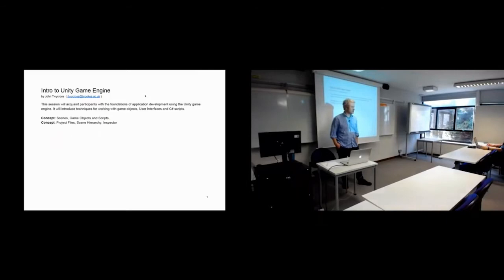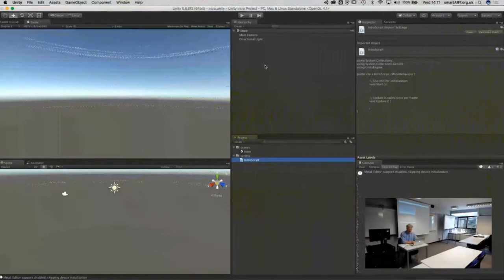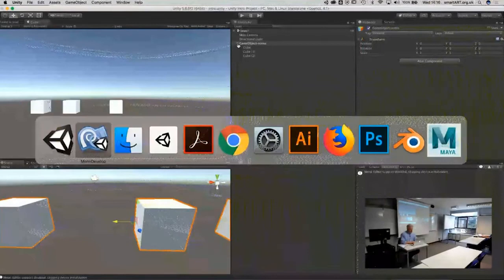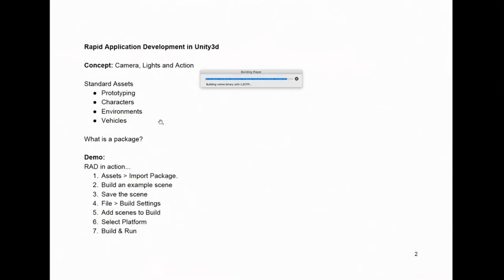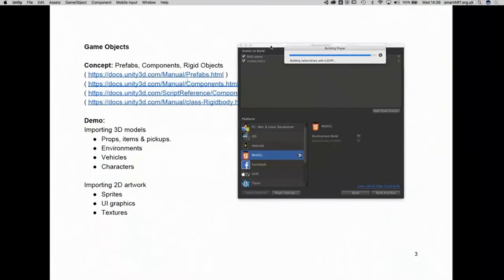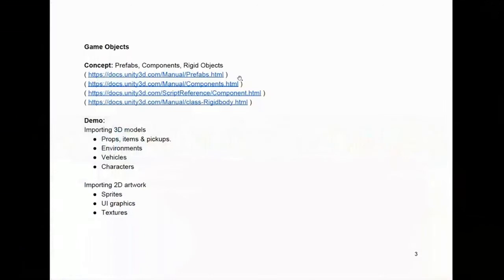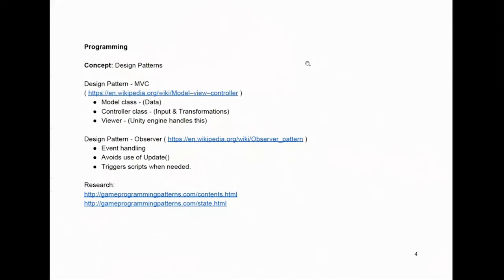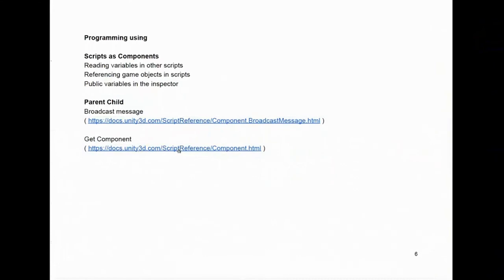Foundations of Augmented Reality: Unity Basics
The tutorial aims to introduce the basic concepts of Unity 3D engine that are required to start developing Augmented Reality applications.

00:00:00 Main Unity 3D concepts
We introduce the main concepts of the Unity 3D game engine such as Scenes, Game Objects and Scripts. We also look at the Unity project files, scene hierarchy and Inspector. We touch on the differences between the available programming languages for scripting in Unity 3D.

00:05:45 Starting a new Unity 3D project and main user interface elements
We are looking at creating game objects and scripts in a scene. We introduce the concept of camera and navigating in the scene. We are also looking at using different user interface elements.

00:15:35 Rapid application development in Unity 3D
In this part, we start with looking at assets and prefabs. We will building a simple scene with a few objects and a character or vehicle to navigate and interact with it. We look at modifying different components of the Game Objects via the inspector and touch upon collisions of objects.

00:31:50 Compiling a desktop application and more details
We look at building a Unity application for desktop. We then look at the Intro script of Unity 3D and its functions void Start and void Update. We are looking in more detail at Components and RigidBody. We demonstrate how to import 2D images and use them as textures on 3D objects. We also continue working with colliders.

00:48:20 User interface
We look at creating user interface elements, such as buttons, and scripting them.

00:54:15 Design pattern Model-View-Controller
We present the Model-View-Controller software design pattern with its representations in Unity 3D: Model class, controller class and Viewer. We also introduce the concepts of Application states and Finite state machines.

00:57:35 Scripts as Components
We then make a demonstration, touching upon declaring variables, debugging, time and frame rates, addressing objects in the scene with BroadcastMesage and components with GetComponent.

01:12:10 Working with Game Objects
We continue looking at scripting, starting with creating objects using Instanciate and deleting them using Destroy. We look in more detail at collision event and tags.

01:15:30 Animation in Unity 3D
We look at how to create animations and play them, animating objects using the Animator component. We introduce the iTween animation system.

The tutorial is a part of the open online course Foundations of Augmented Reality developed by Code Reality and available
The video was filmed at Oxford Brookes University in 2019.
Instructor: John Twycross.